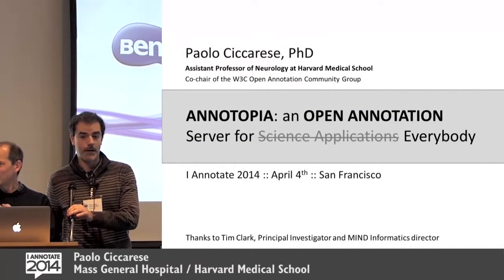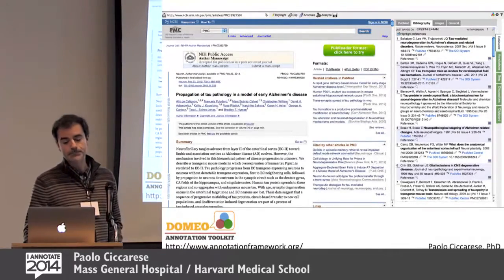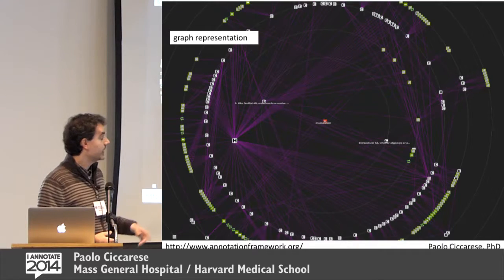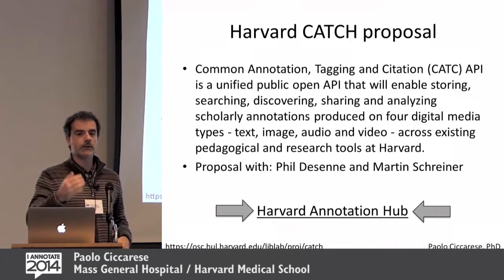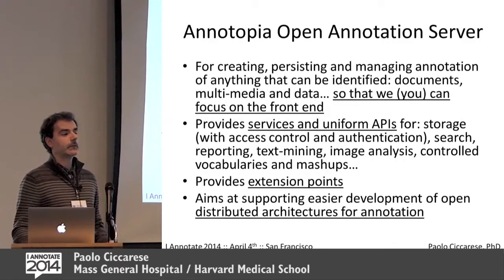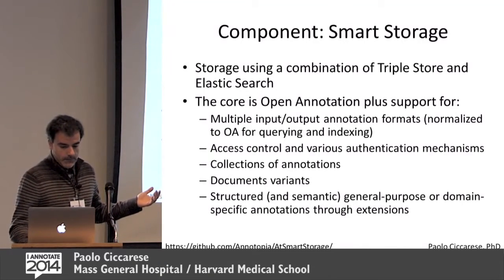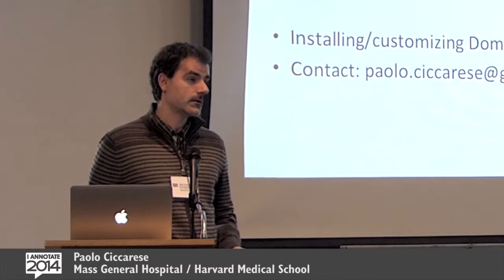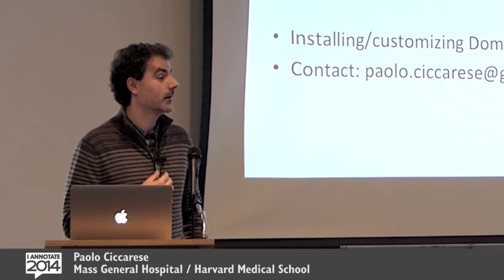Annotopia: Open Annotation Server ~ Paolo Ciccarese @ I Annotate 2014